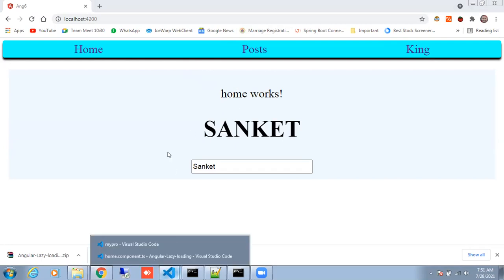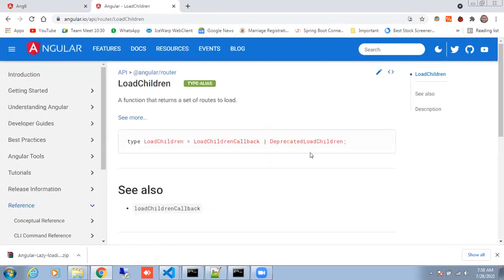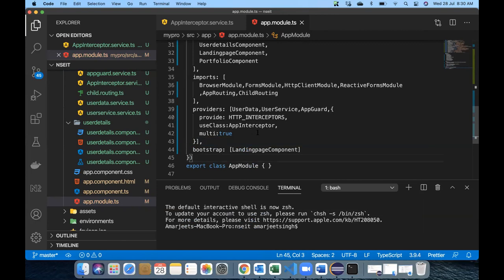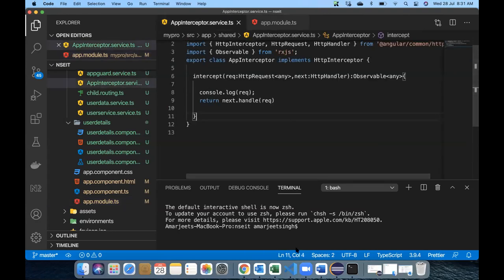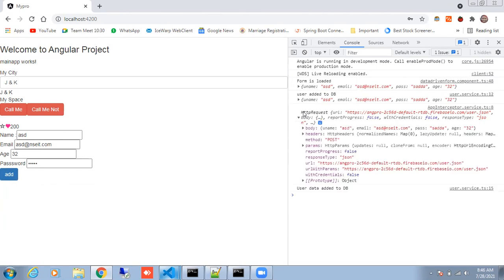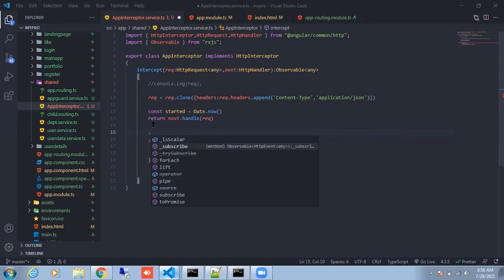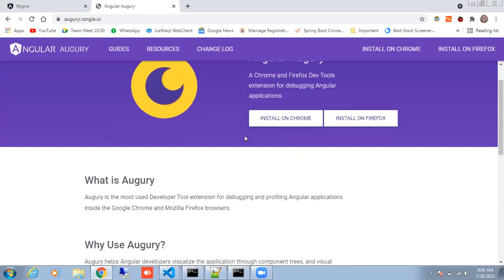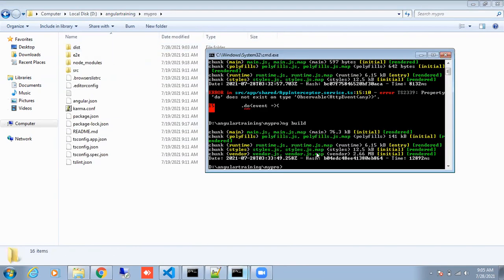Day8: Angular & Node